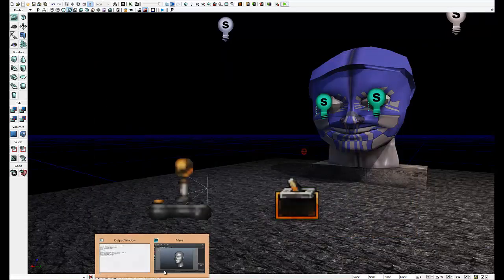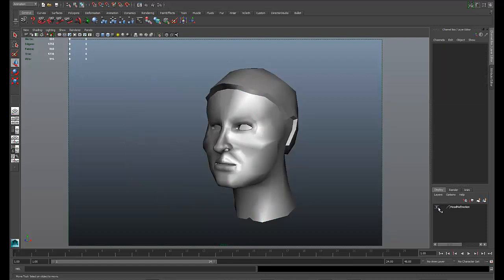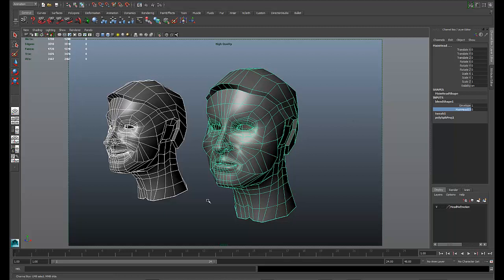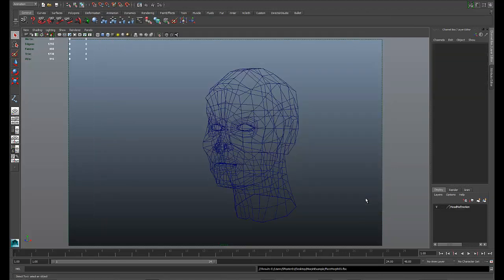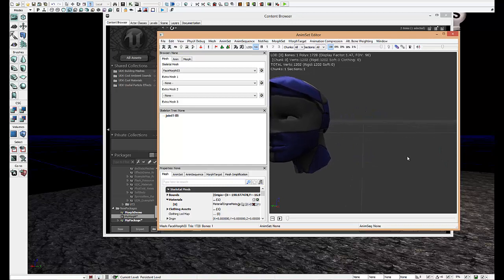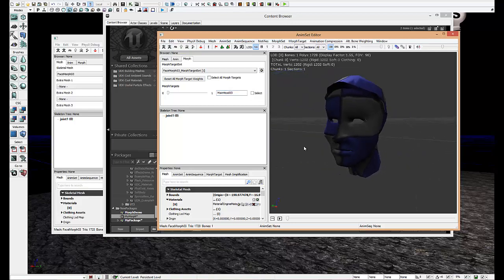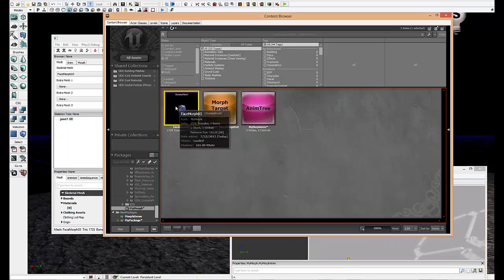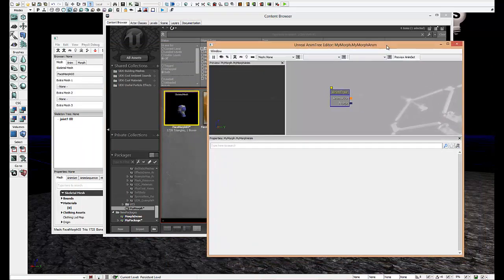UDK Morph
UDK Morph workflow from Maya